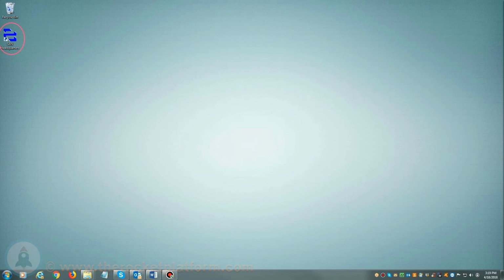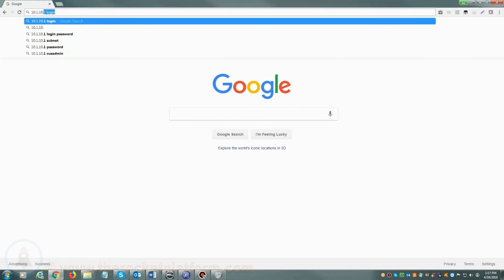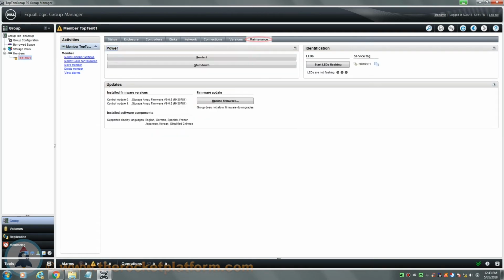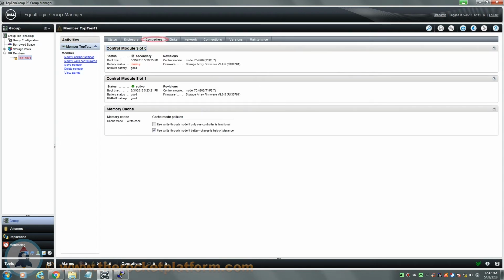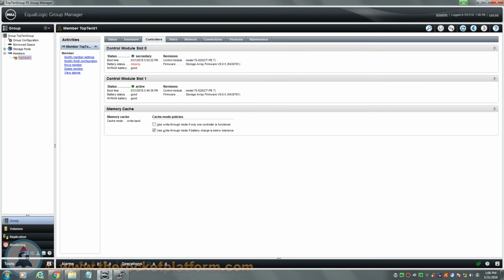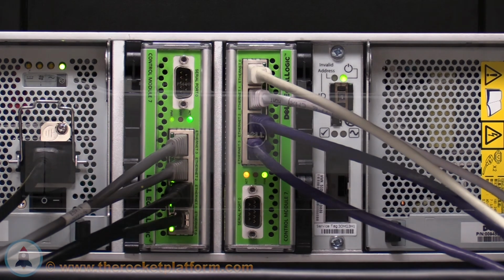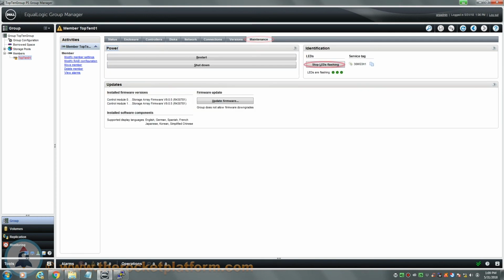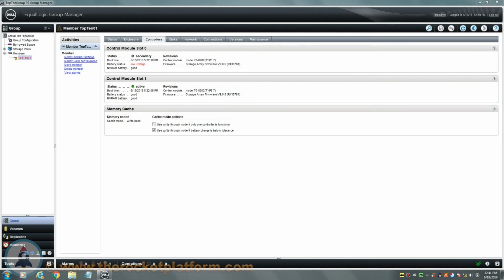Dell EqualLogic PS3000-PS6010 Failed Control Module Replacement Video